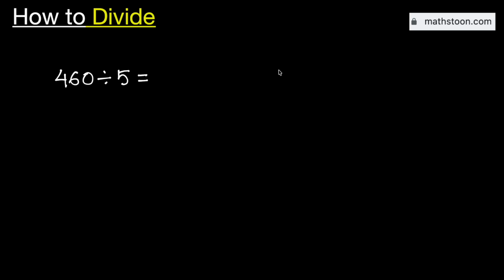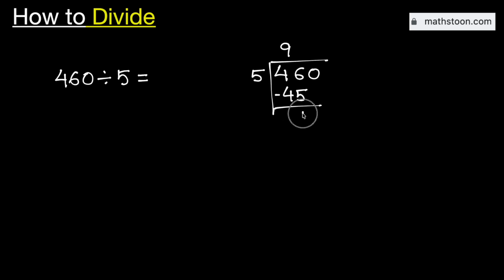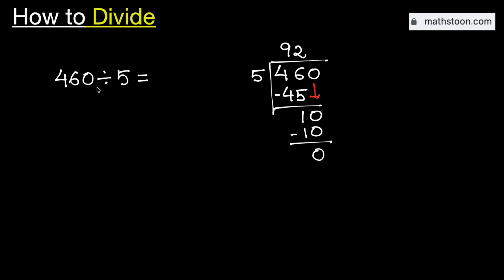460 divided by 5 (460÷5) | Value of 460/5 | Long Division